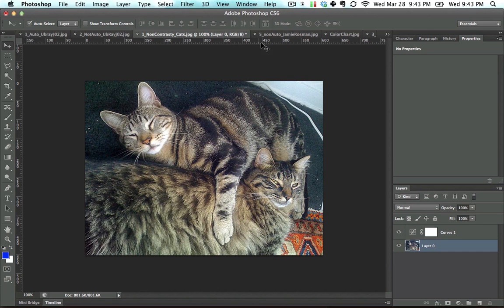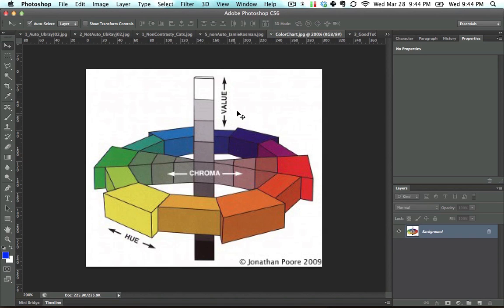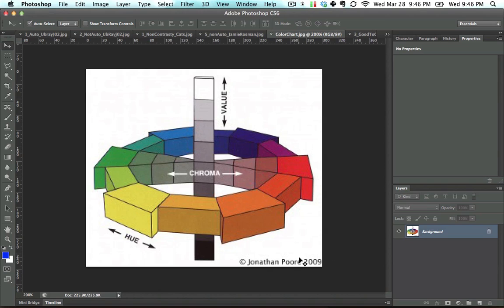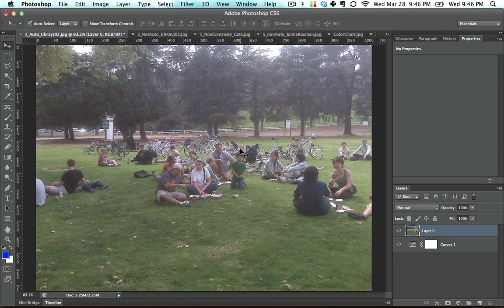Photoshop Tutorials | The 3 Dimensions of Color